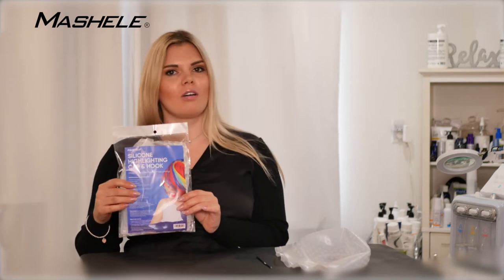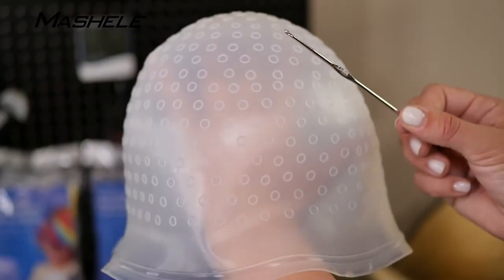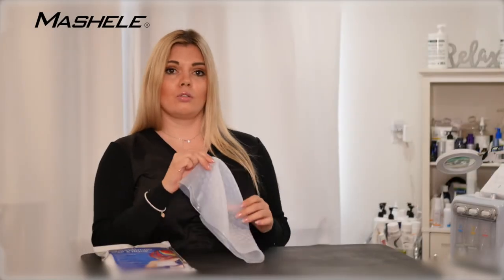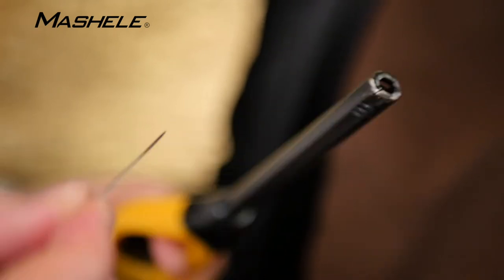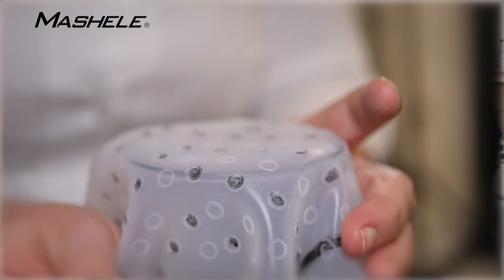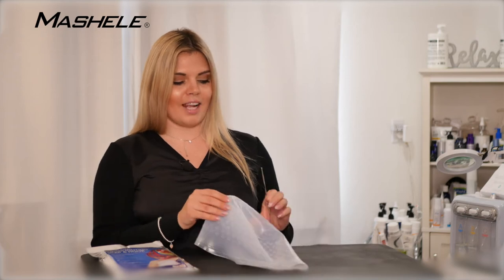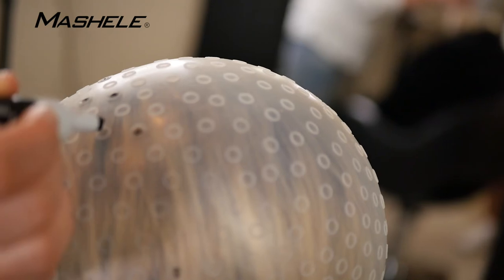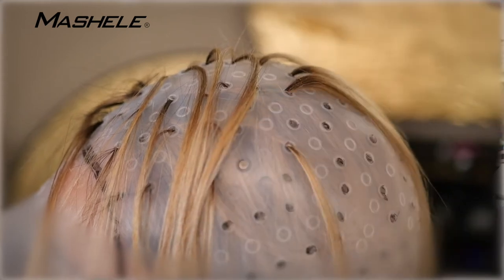MASHELE HIGHLIGHTING COLORING SILICONE CAP & HOOK FOR SALON OR HOME USE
Description
MASHELE Reusable Hair Highlighting Cap

[Note]:
1.The Highlighting Frosting Cap comes with no holes, you can choose what places you want to color, and protect the place you don't want to color.

2.Before first use you have to pierce the holes with sharp end of hot tipping needle (easy to do). Make color marks on where you want and pierce the holes on the place you marked.
3. Put the silicone highlight cap on your head, use the hook to punch through the holes, pick out your hair with the metal hook and then you can start your dyeing.

[ How to use]:
1. Make color marks on where you want.
2. Pierce the holes on the place you marked with hot needle.
3. Pull your hair out and color it. Includes: 1 Highlight Cap & 1 Coloring Hair Hook

[ Tips how to clean the hat:]
1. Simply wash in warm soapy water taking care to remove all traces of products.
2.Thoroughly dry with towel (particularly the inside) Allow to 'air' dry fully.

3. Sprinkle small amount of talcum powder inside cap distributing evenly rub sides together and disguard excess talc.
Suitable for different styles.
One size fits all.
Features & details
Note: The Highlighting Frosting Cap comes with no holes, you can choose what places you want to color, and protect the place you don't want to color. Before first use you have to pierce the holes with hot sharp end of tipping needle (easy to do)
Includes hook 1.5mm. High quality silicone, durable, reusable and washable materiaSoft and comfortable to wear. Safe & skin-friendly
Easy to use: put the silicone highlight cap on your head, use the hook to punch through the holes according to your needs, pick out your hair with the metal hook needle and then you can start your dyeing You can dye hair easily by yourself, just choose the color you like
Size: the diameter of the cap is about 30 cm/ 11.81 inches, and the height is about 22.5 cm/ 8.86 inches, bigger than people's head, to make it convenient to keep a distance from your head
You can use at the salon and at home. Package includes: 1 silicone highlight cap and 1 metal hook